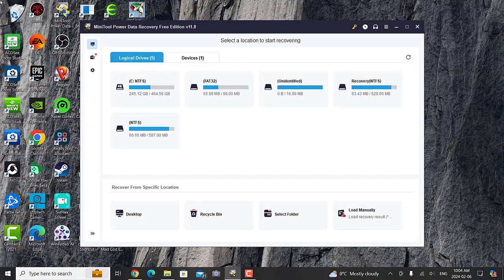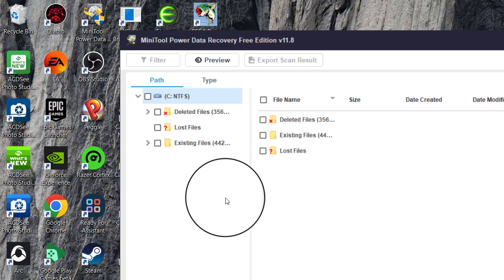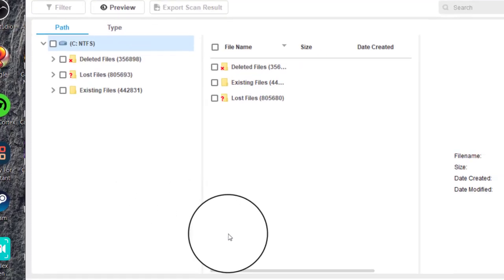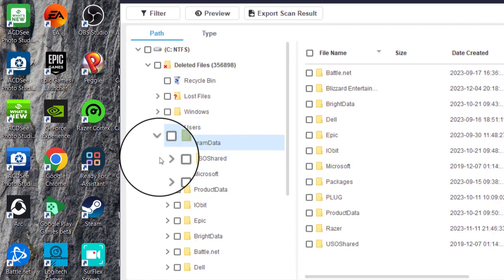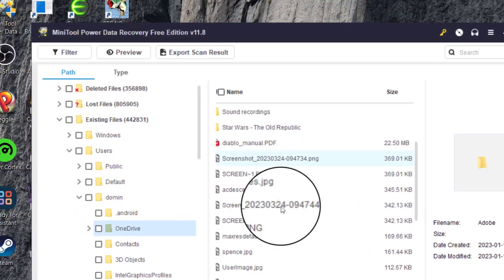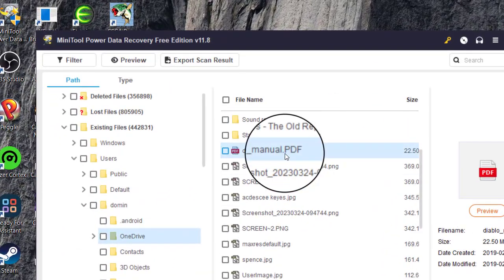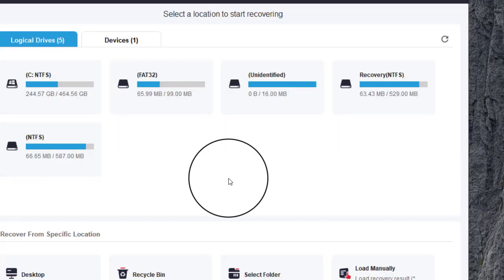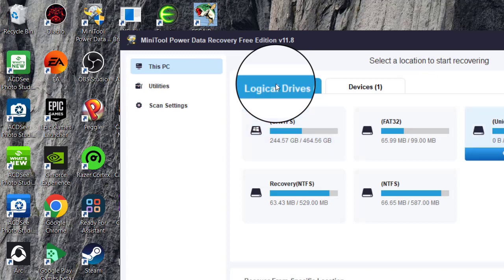The Ultimate Solution for Data Loss: MiniTool Recovery Review 2024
What Does MiniTool Power Data Recovery Offer?

1. Accidentally Deleted Files:
Accidental file deletion after emptying Recycle Bin? Formatting on the wrong USB drive? Don't stress.
All these partitions won't escape the deep scan of the file recovery software.
It's never so easy for you to recover deleted files from SD card, USB drive and HDD/SSD.

2. OS Crash:
Virus attack can lead to OS crash or even hard drive inaccessible.
If the virus invasion causes files loss, Power Data Recovery can scan the specific location sector-by-

sector to restore lost files.

3. Hard Drive Damage:
Files loss caused by logical errors and physical damage is annoying for the hard disk may not respond or shows access denied.
However, the powerful algorithms of the best free Power Data Recovery will get the lost files back even from lost partitions.

4. Quick Specific Location Recovery New!
The latest version of MiniTool Power Data Recovery adds Desktop Recovery, Recycle Bin recovery, and Select Folder modules.
You can choose to only scan the Desktop, Recycle Bin or a specific folder to get deleted/lost files back, which saves you much time and efforts.

V11.8 (January 9, 2024) Latest Upgrade!!

Decreased the size of software installation packages.

Enhanced the loading speed for video and audio previews.

Optimized RAW scanning for Office 2007 files, enhancing file recovery performance.

Incorporated MiniTool System Booster into Utilities to optimize your PC performance.